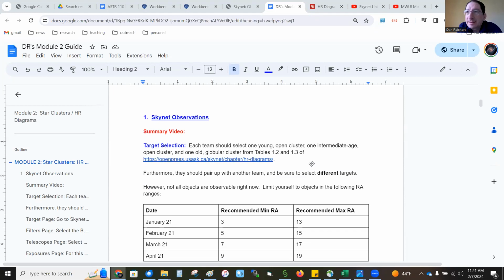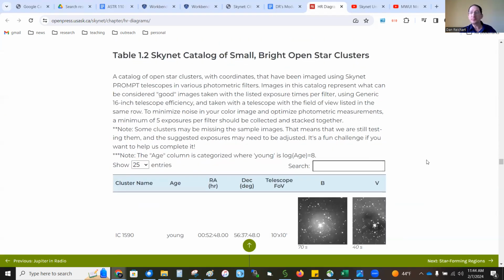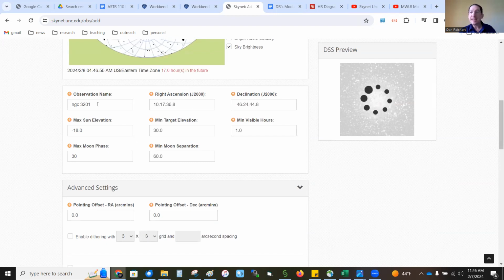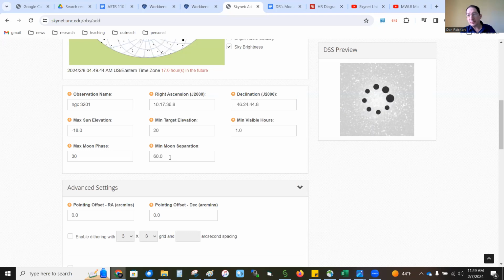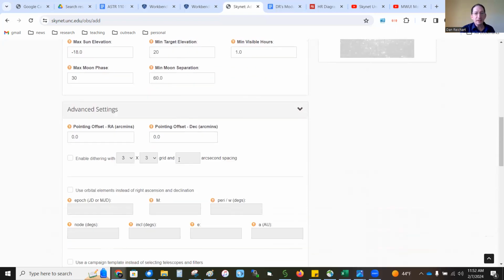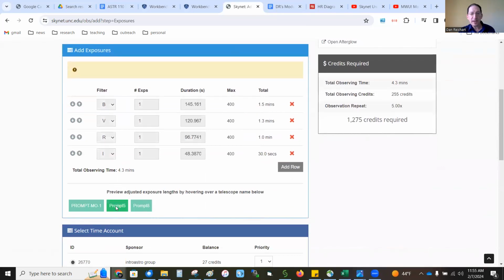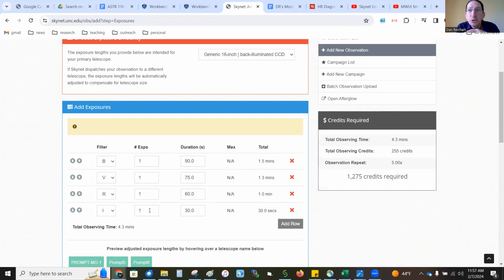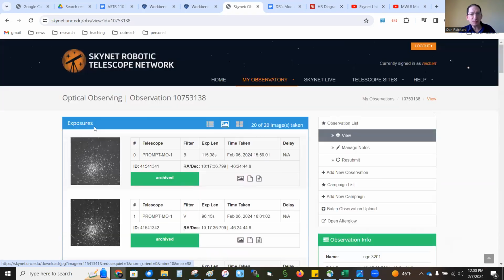How to Take Color Images of Star Clusters with Skynet